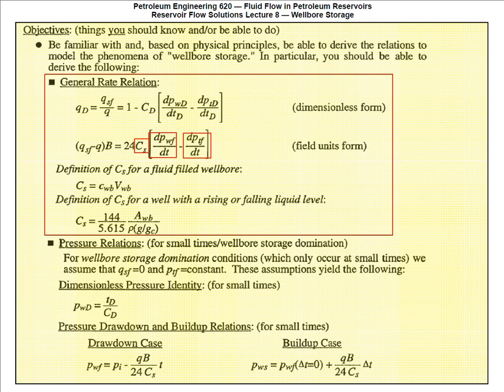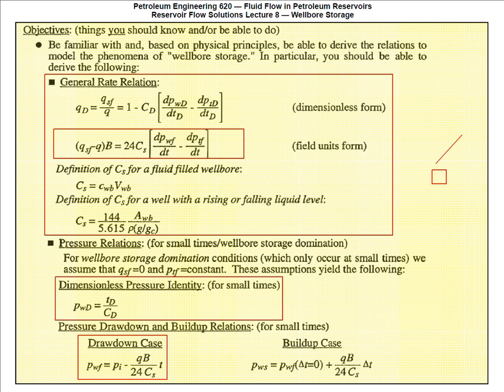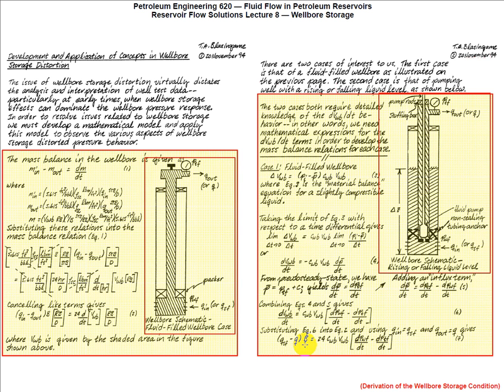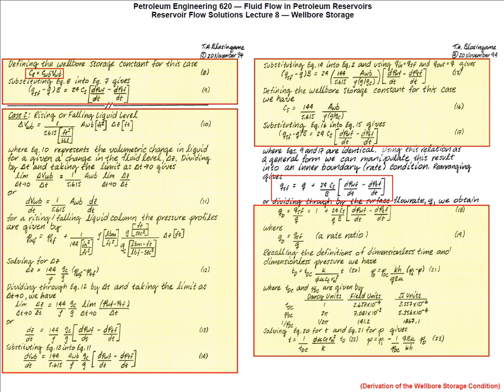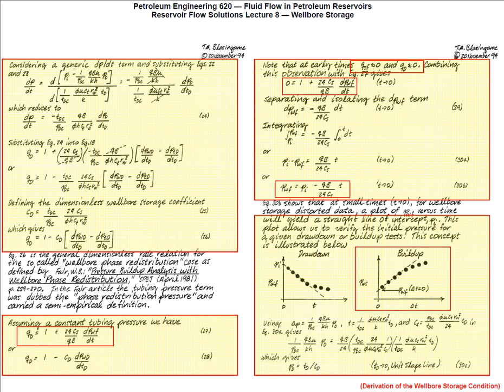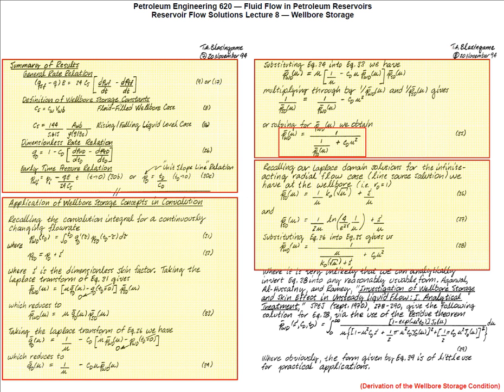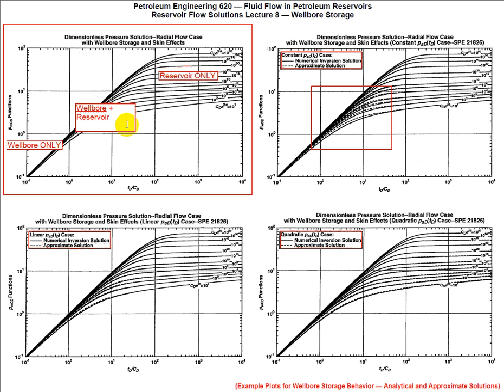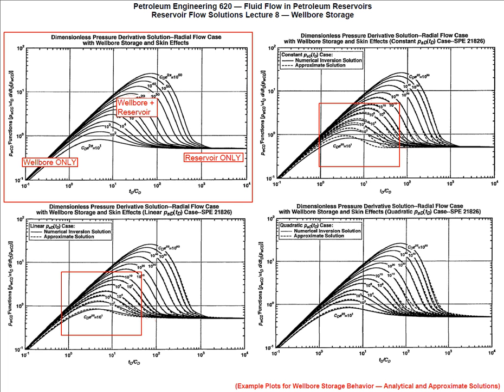Wellbore Storage - Fluid Flow in Petroleum Reservoirs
Blasingame
Texas A&M